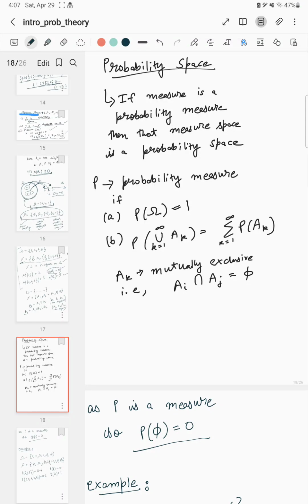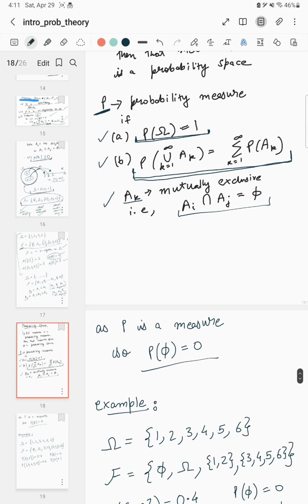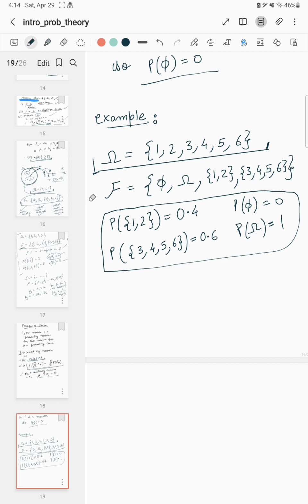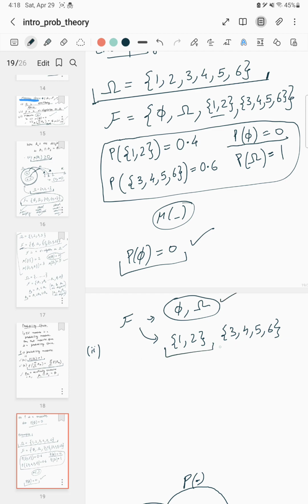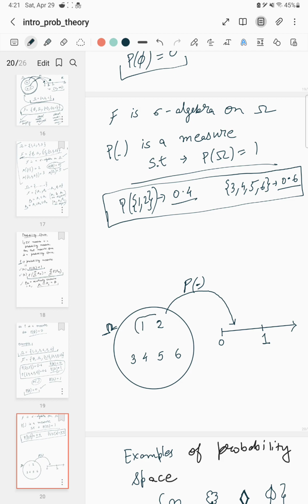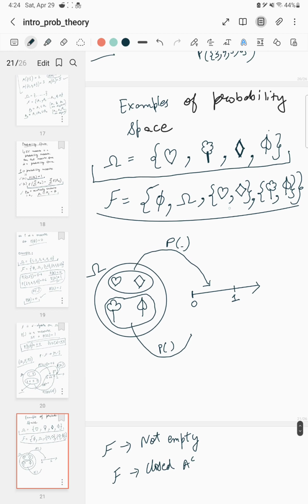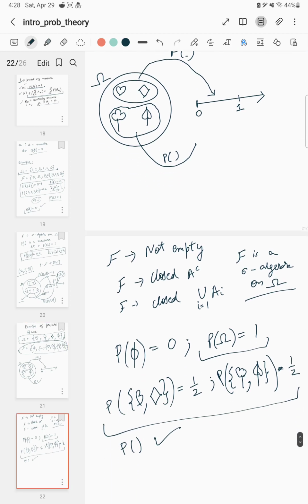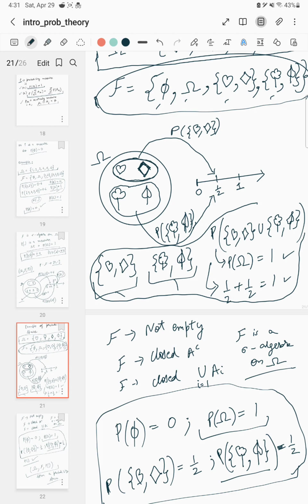Basics of Probability Theory : Introduction to Probability Spaces with examples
Basics of Probability Theory : Introduction to Probability Spaces